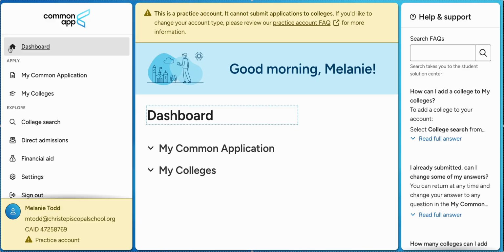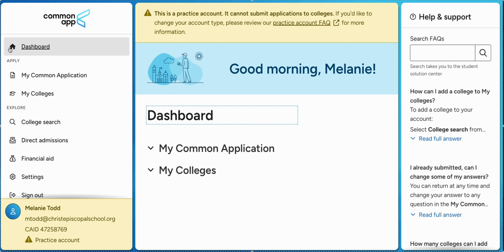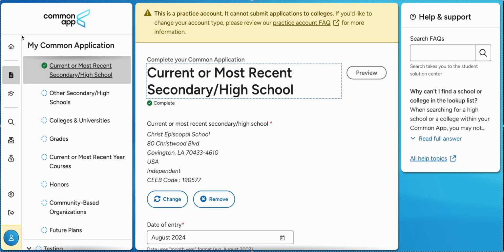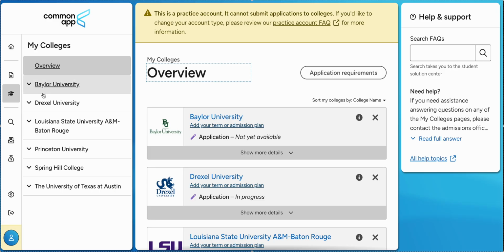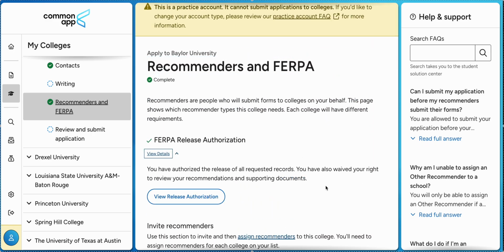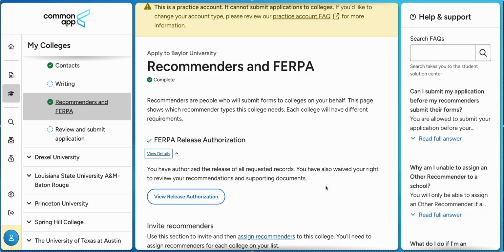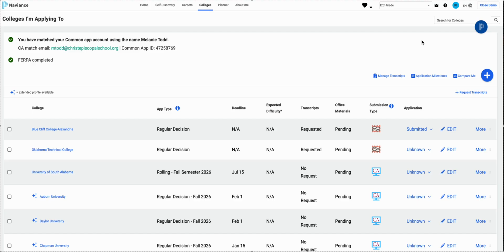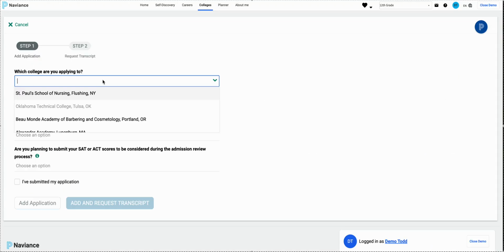Matching Common App and Naviance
Calming the chaos of your college search, one application at a time: Follow these instructions to match your Common App account with your Naviance account. This is necessary in order for us to send transcripts, letters of recommendation, counselor letters, etc. to the schools you're applying to.